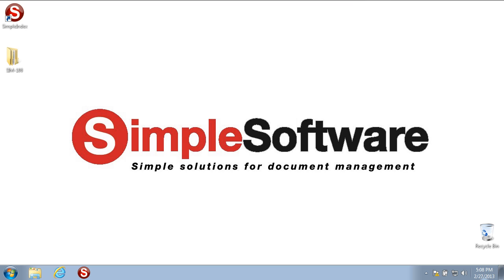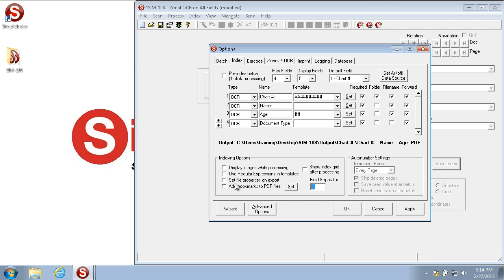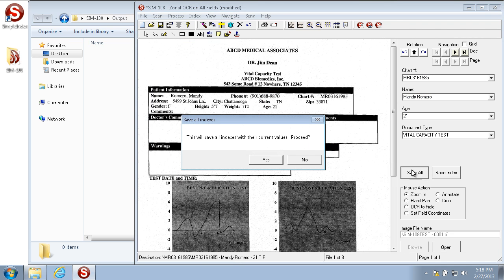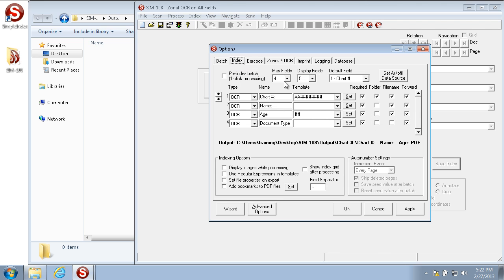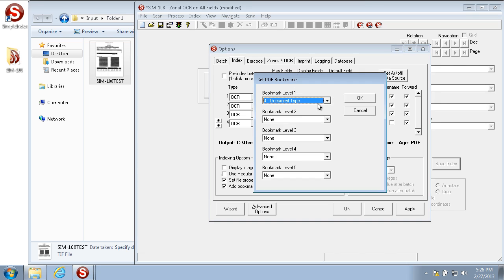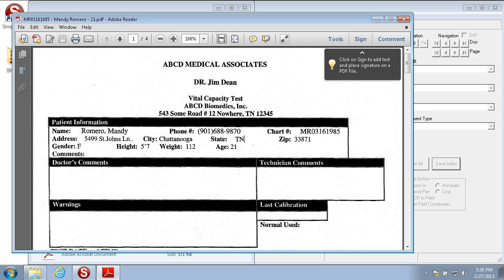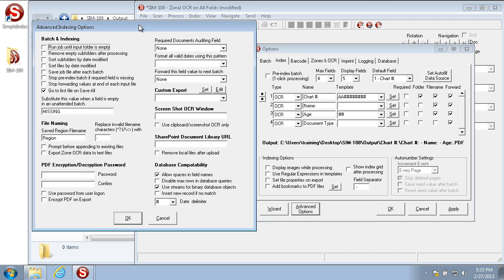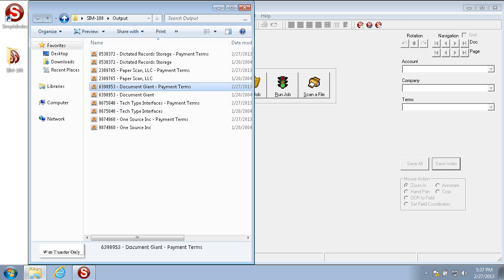University of SimpleSoftware 108 (Alex) - Output Options: Choosing a format, folder, and filename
Provides a detailed look at output file formats, single versus multi-page files, page numbering, folder and file naming schemes.